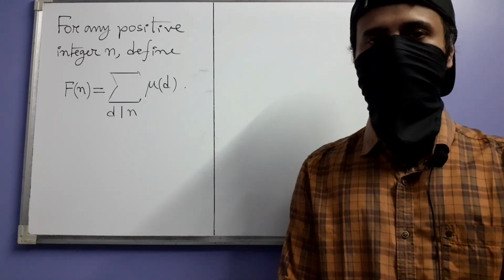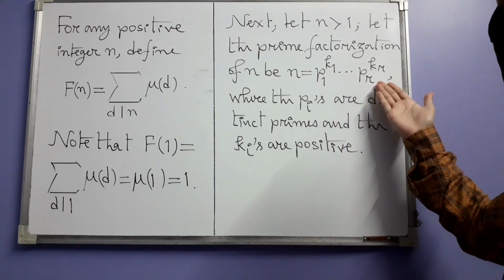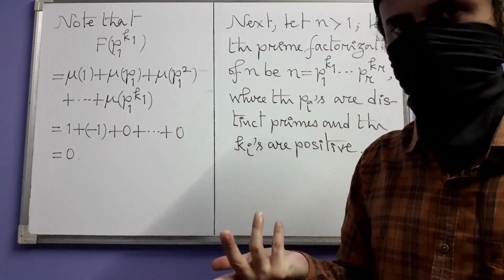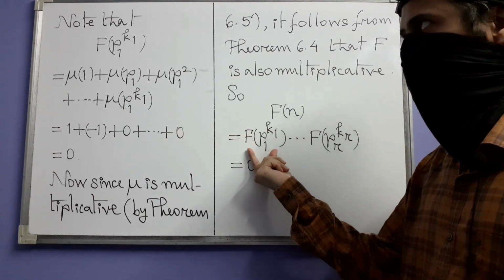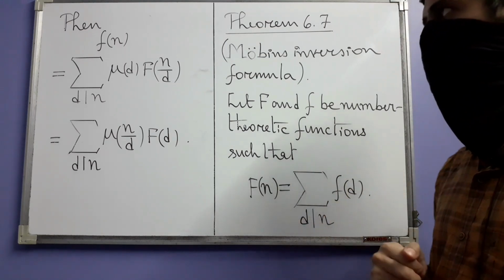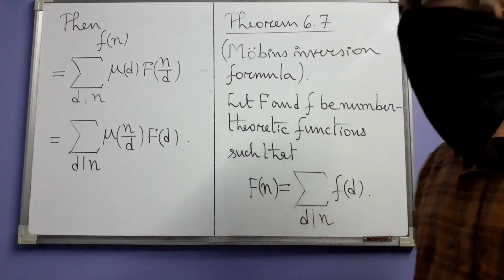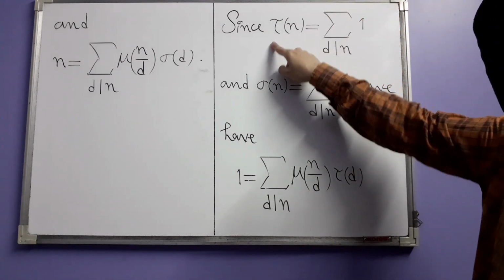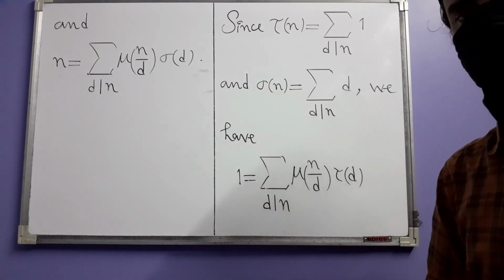Number-Theoretic Functions (Burton)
In this part we discuss the Möbius inversion formula.